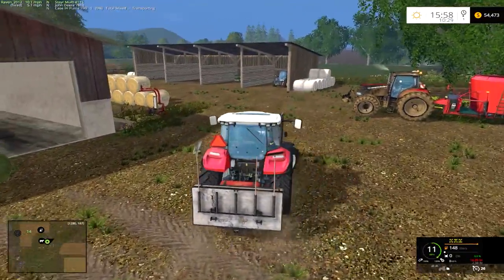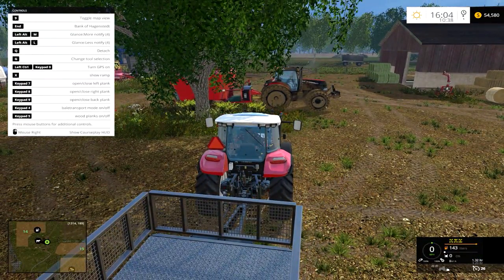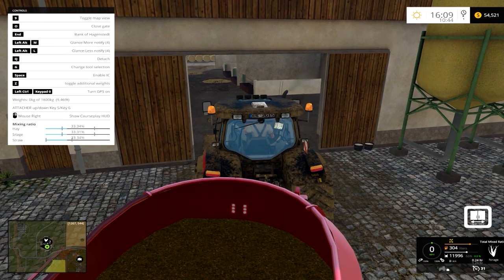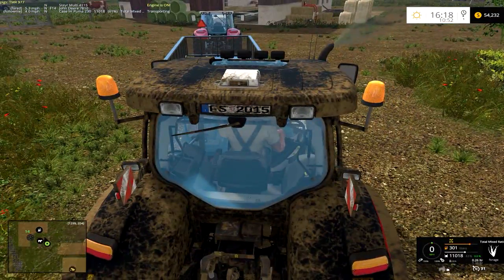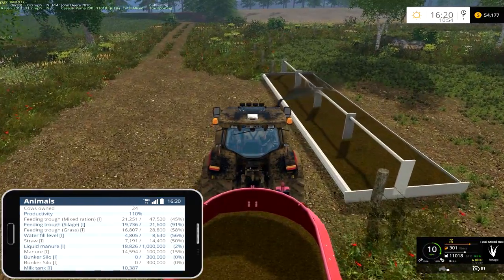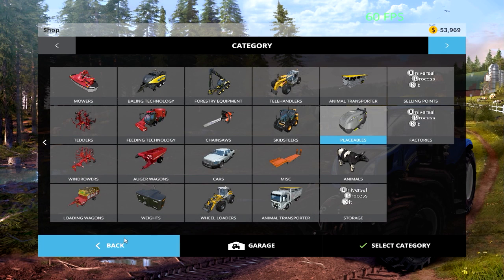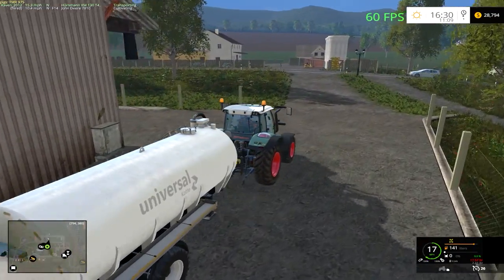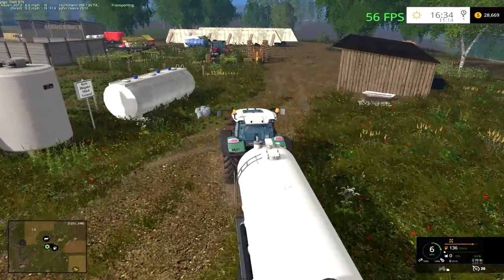Farming Simulator 2015 | Two Rivers 1.3 | Ep.16 | TMR For The Pigs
Give the pigs some TMR and Silage. Also discovered some stuff about the milk trigger on the map, only after being a derp.

Farming Simulator is the most widely played realistic farming simulator game, having sold millions of copies worldwide.

My PC specs:

Graphics:    Nvidia Geforce GTX 560Ti (2GB Memory)

**Playstation 2 Generic controller**